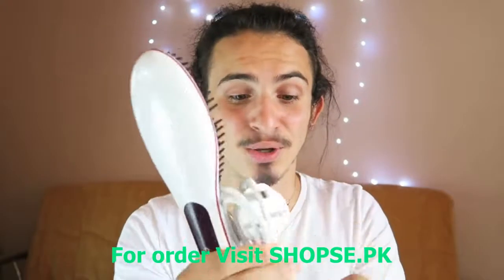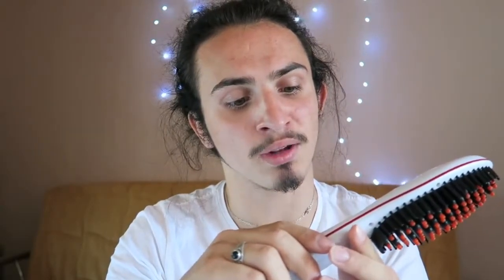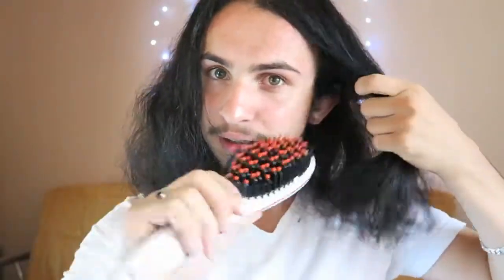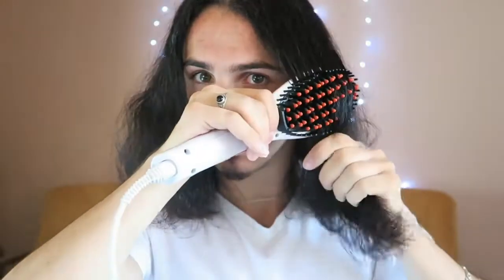Fast Hair Straightener Brush in Pakistan